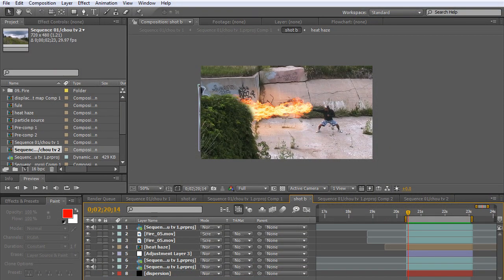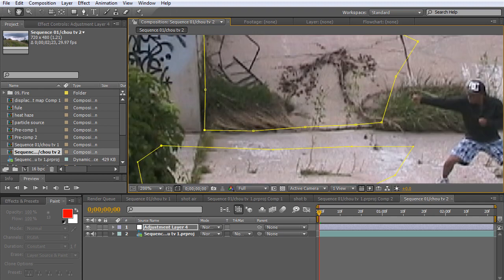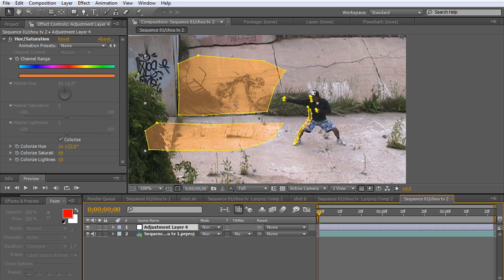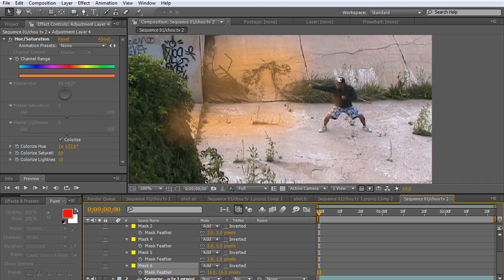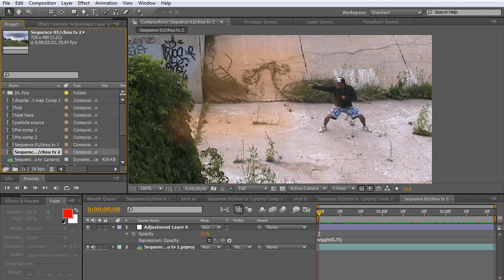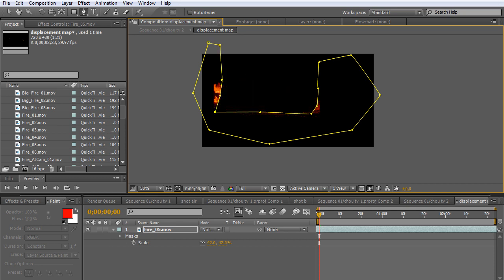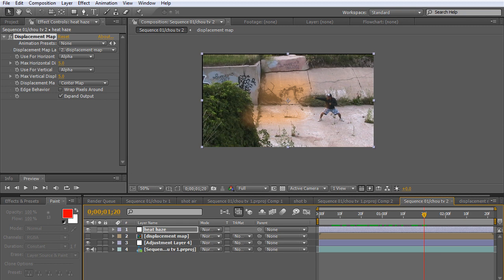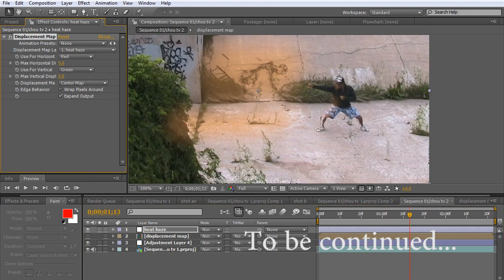Basic Firebending After Effects Tutorial Part 1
A look at creating a basic firebending effect